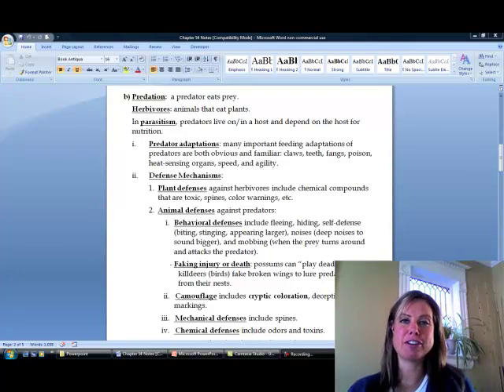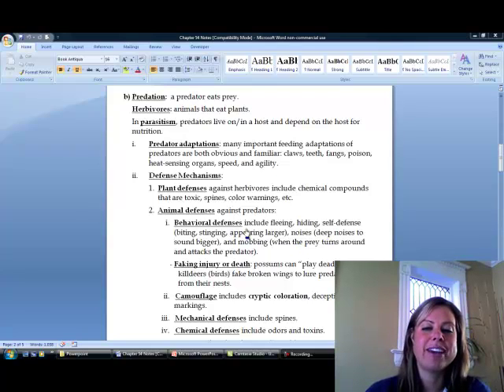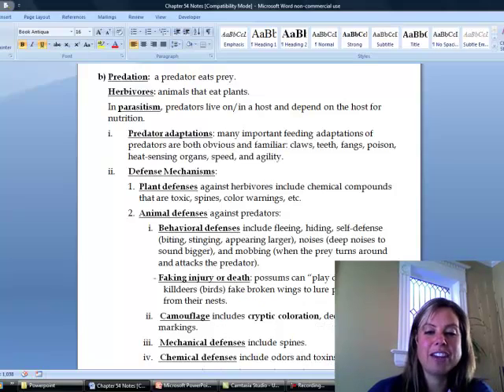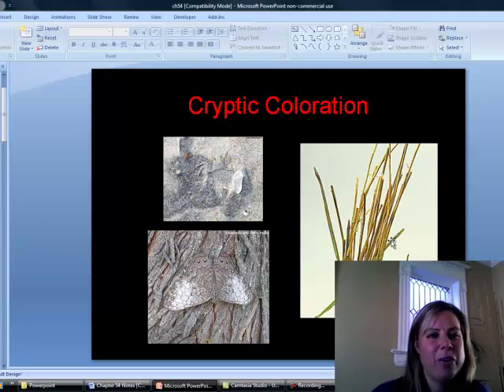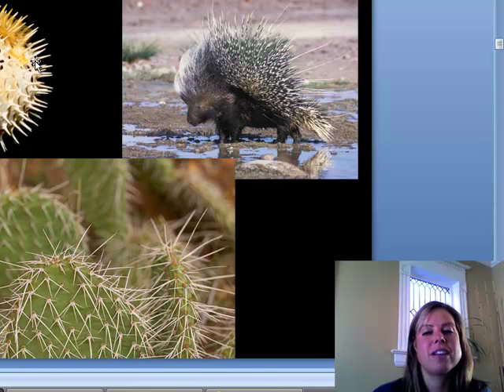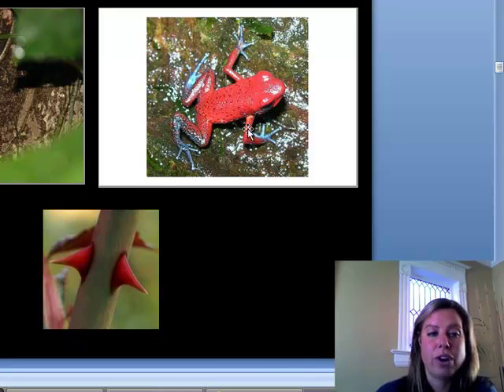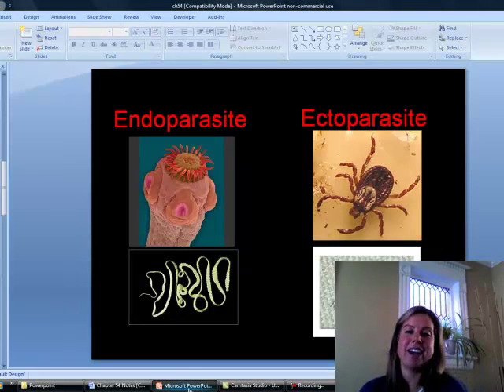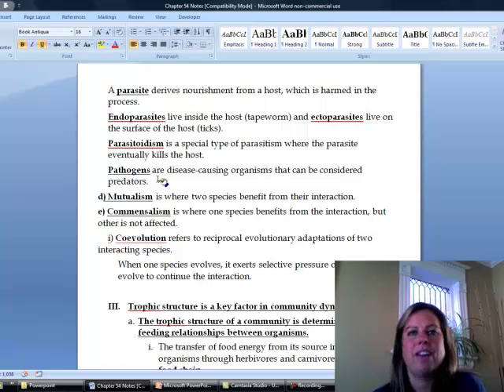BIO 112 Chapter 54 Part II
predation